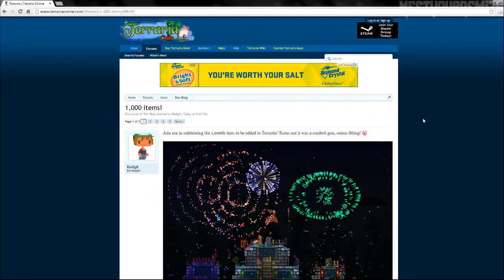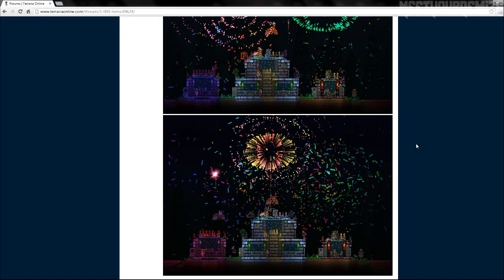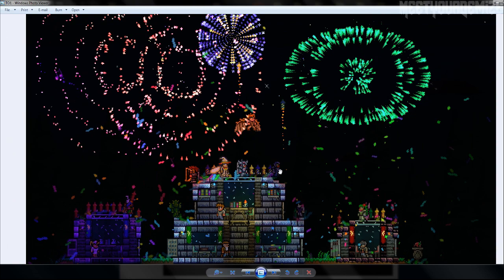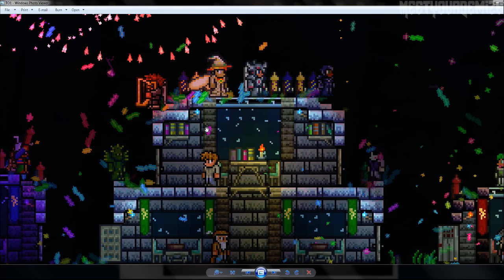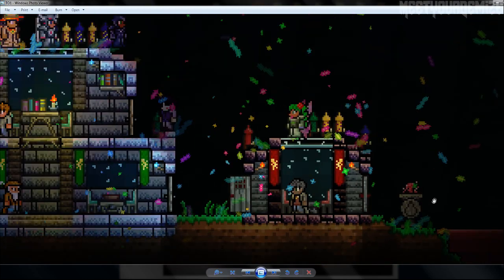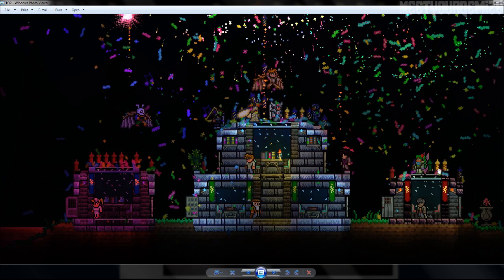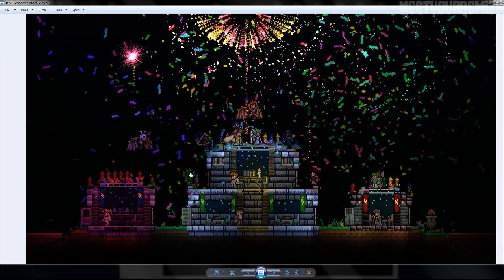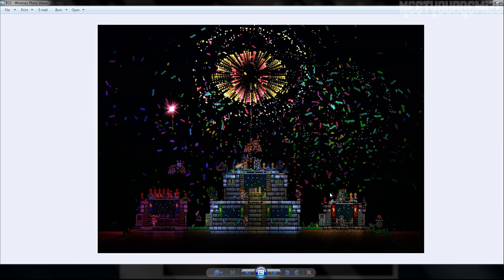1,000 Items, New Spoilers! (Cactus Armor, Fireworks, Confetti Gun, and MORE!) [demize]